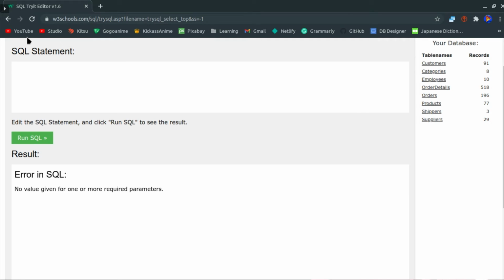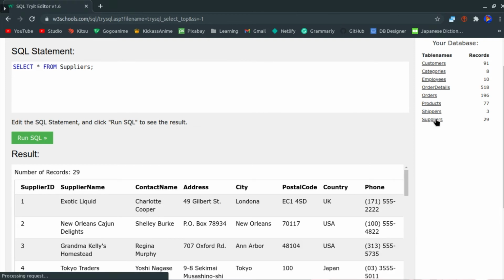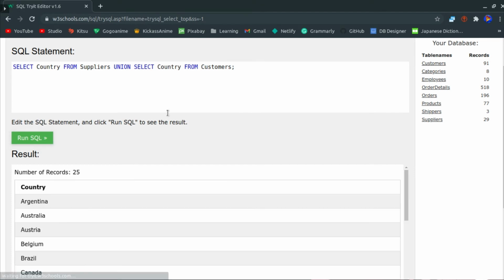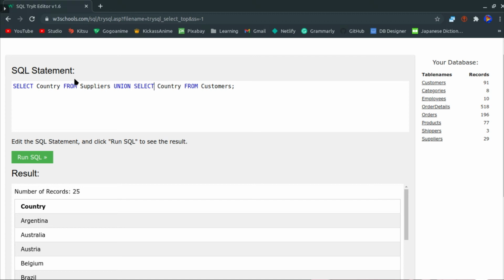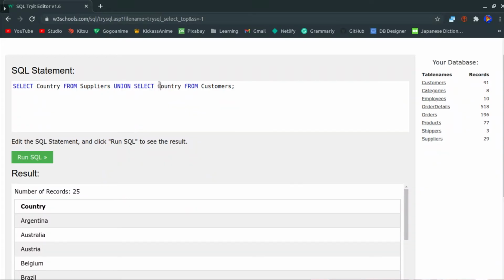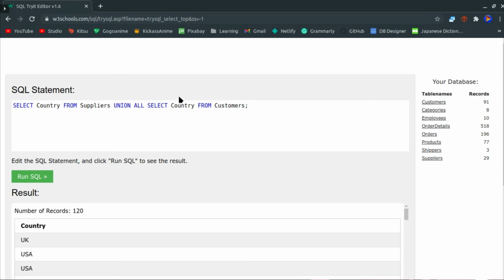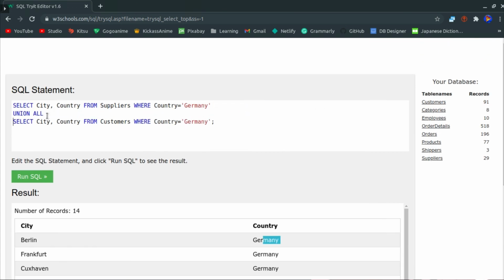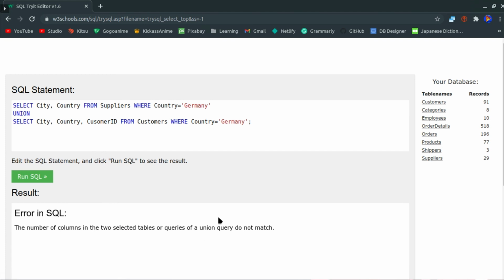Union Selection - MySQL Tutorial (Part 17)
This may be a little more difficult than what we've been learning so far, but stay strong!